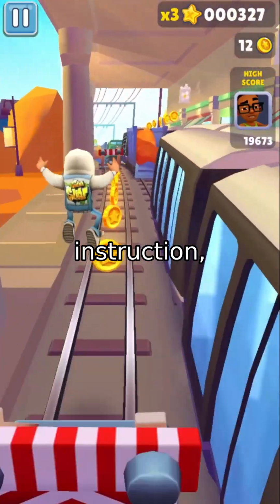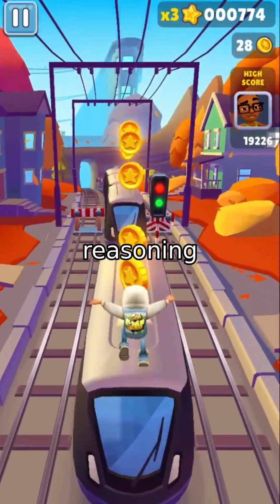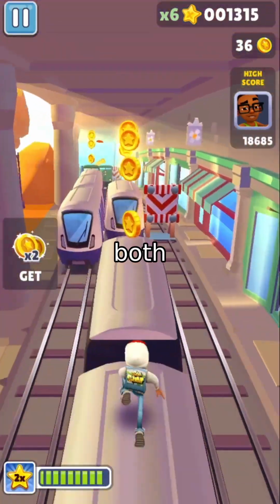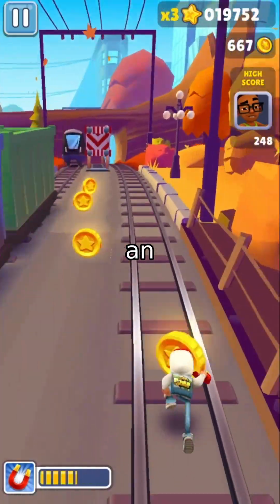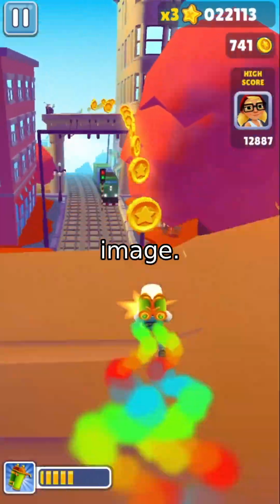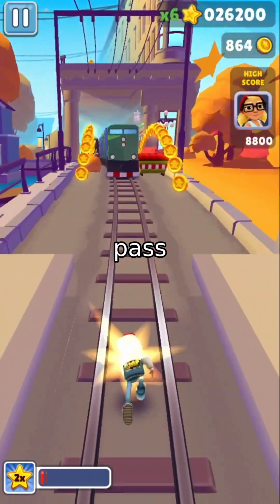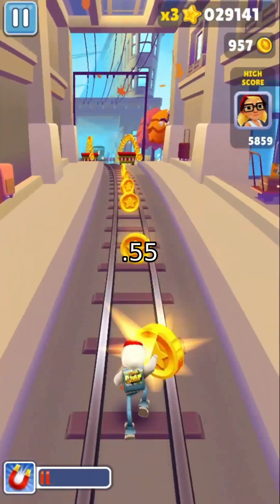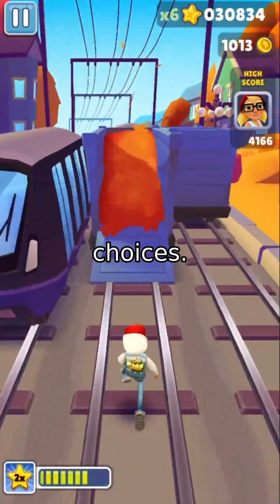Why Everyone Gets AI Visual Reasoning WRONG (ETCHR)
Multimodal LLMs are getting terrifyingly good, but they hit a hidden wall with spatial reasoning! 🤯 Why? Because current models hallucinate visual edits or rely on rigid tools that collapse the reasoning chain. Today, we're breaking down **ETCHR**, the breakthrough framework that finally makes AI "think with images" correctly and reliably.

In this deep dive, you'll master:
🔹 The "Think with Images" paradigm vs. flawed tool-based & unified models.
🔹 How ETCHR decouples a reasoning-aware image editor from the MLLM.
🔹 Two-stage training: SFT for Reasoning Imitation + RL (**Pref-GRPO**) for Reasoning Enhancement.
🔹 The **Edit-Verify-Reason** pipeline that prevents hallucination drift.
🔹 Results boosting **Qwen3-VL**, **Gemini-3.1**, and **Kimi K2.5** on charts, jigsaws, and 3D tasks.
🔹 Key tools: **FLUX.2**, **Diffusion Transformers**, **VLM-as-Judge**, and **LoRA** fine-tuning.

🚀 Whether you're researching multimodal reasoning or building agentic vision pipelines, ETCHR offers a robust path forward. This is **intermediate-to-advanced** content perfect for ML engineers and AI researchers.

👇 Drop a comment: Are you using rigid tools or unified models for your vision tasks?